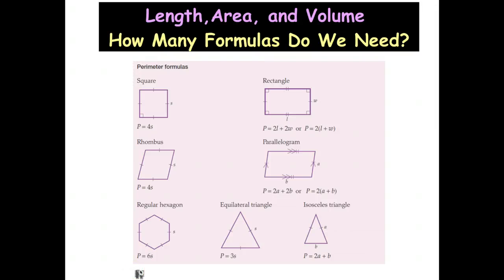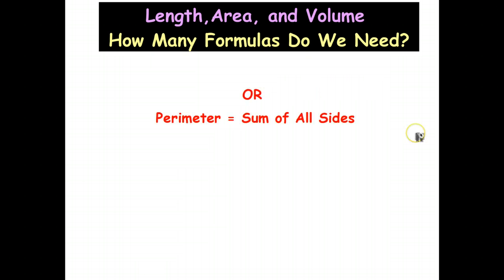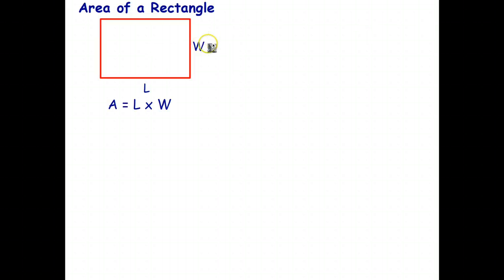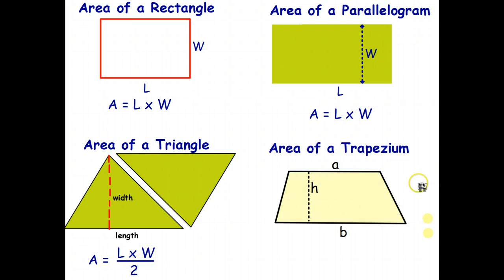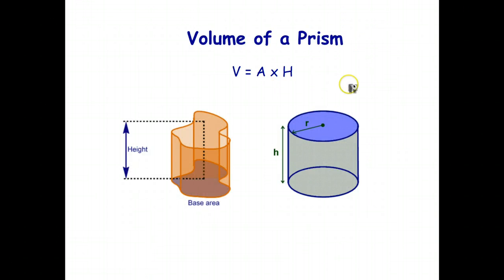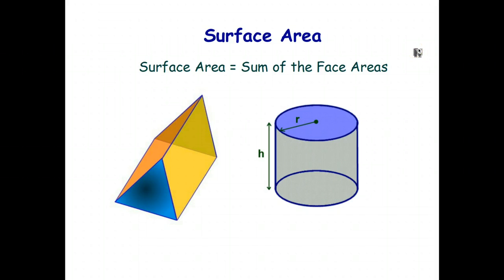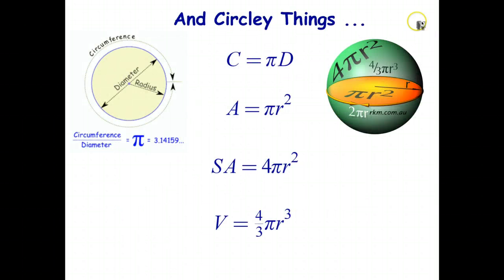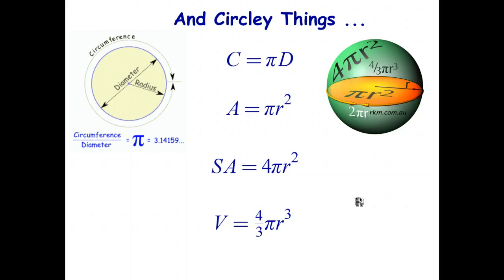Perimeter, Area and Volume - How Many Formulas?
In this video, I show that we don't need 6 formulas for perimeter - just 1 will do!  Ditto for area, volume of a prism, volume of pointy things and surface area of 3D shapes.  But we do need a special set of formulas for circley things.